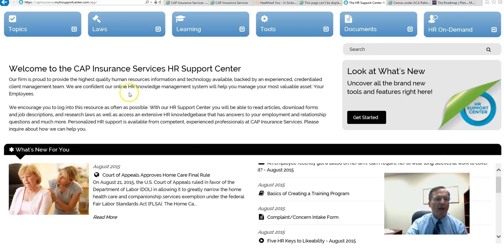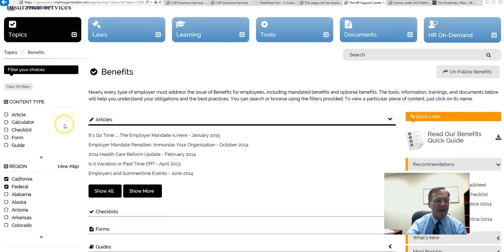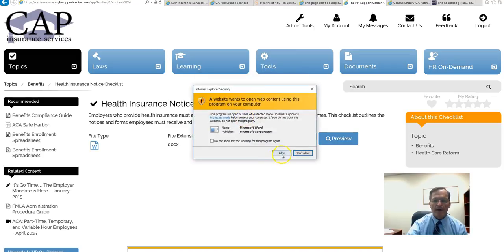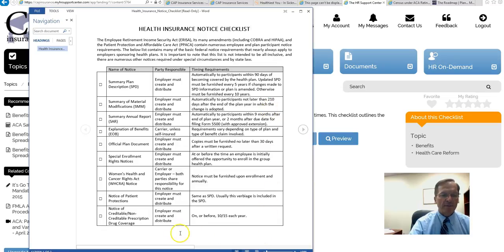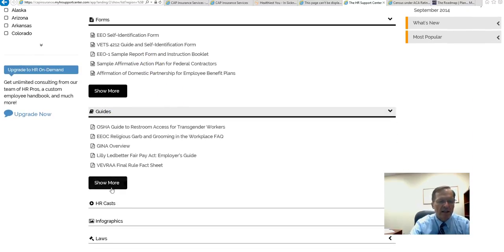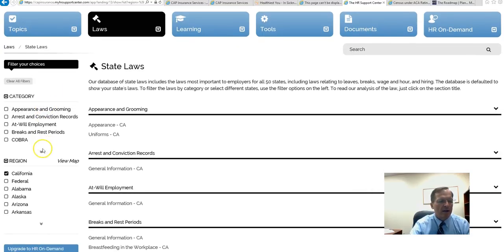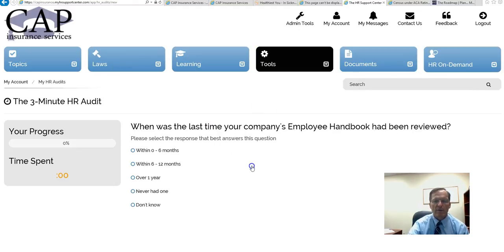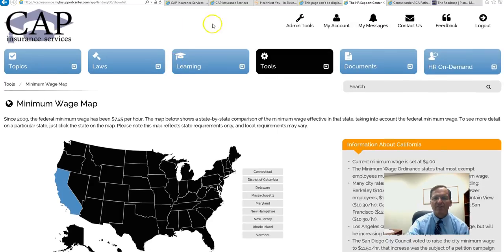HR Support Center Your site for your HR Questions and Needs! Brought to you by CAP Insurance!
A Service from CAP Insurance Services that we give to our clients and those companies wishing to become our clients.  It runs through the Value of the HR Support Center and what it can do to assist in the managing of needs that HR Managers and business owners have with the various questions that come up to companies!